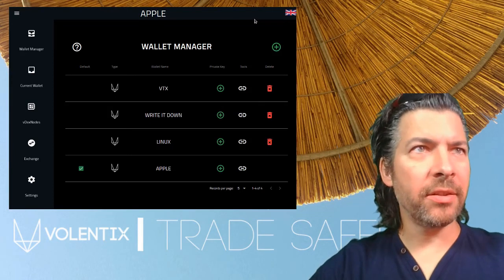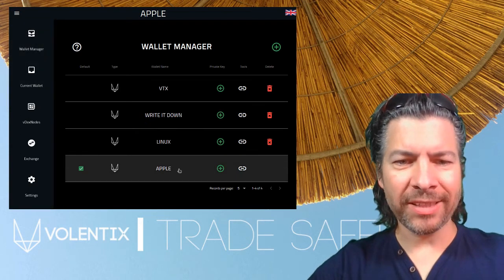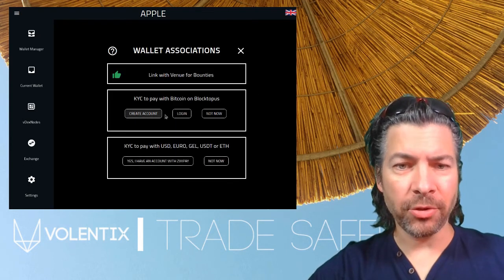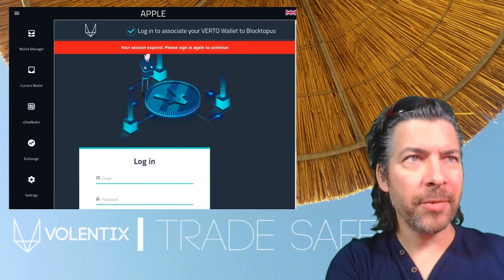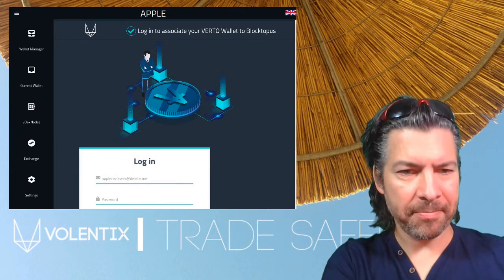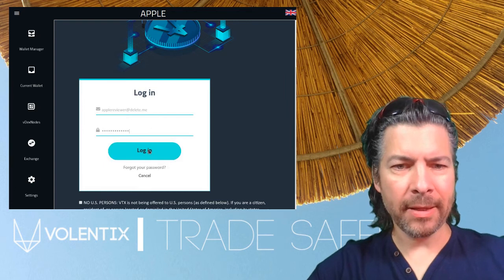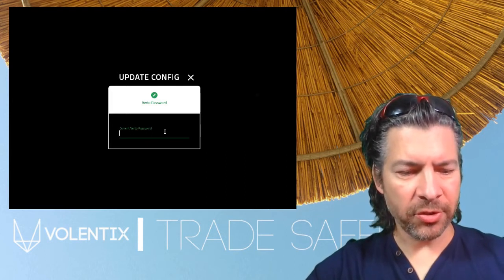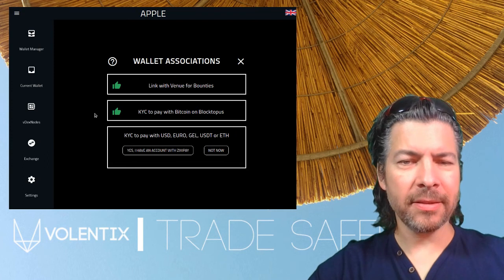How To Associate Verto To Blocktopus?